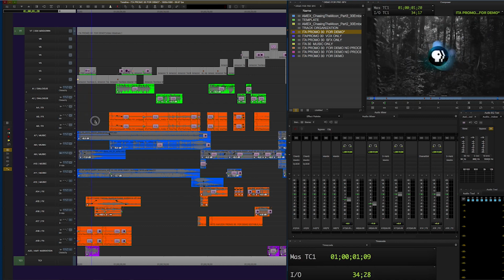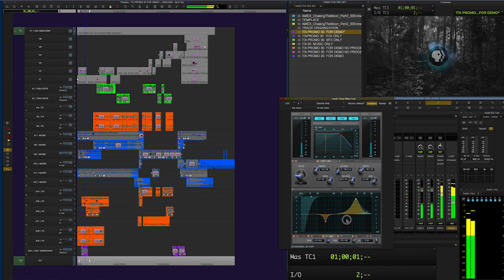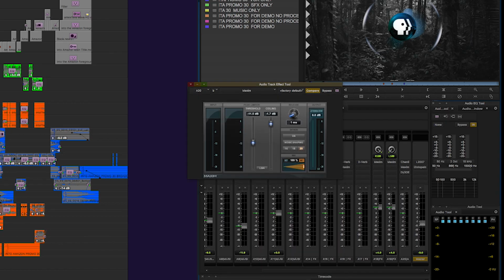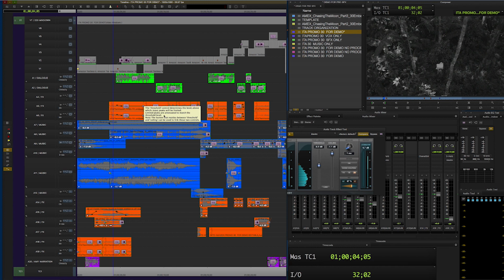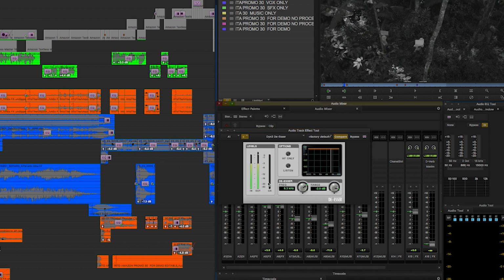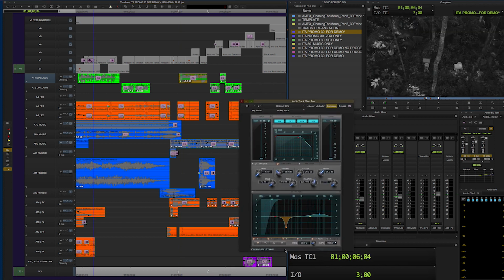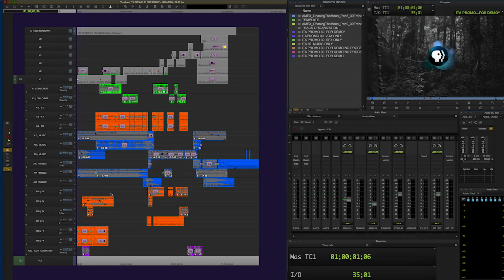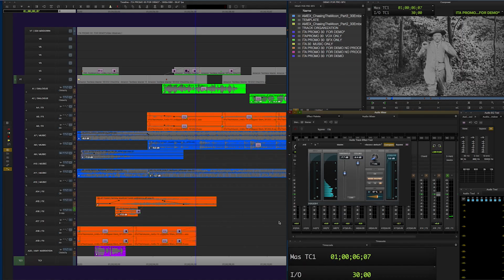PART 3 - Essential Audio Skills for Every Editor - Mixing Essentials: EQ, Compression, & Reverb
Paul Sanni, Post-production Editor and Sound Designer for WGBH's American Experience, goes in-depth on how to create amazing sounding mixes right in your NLE, so you can get your edit approved and wow your clients.